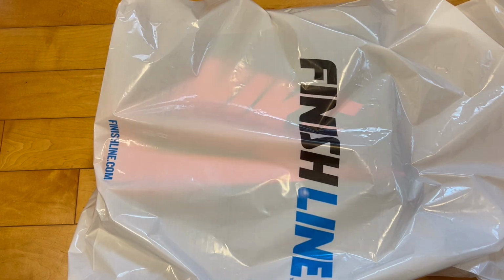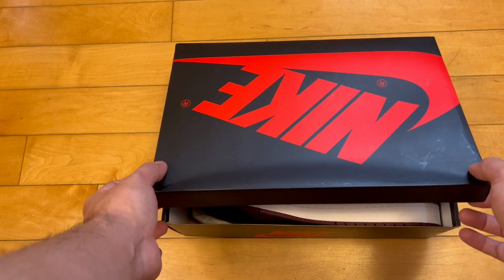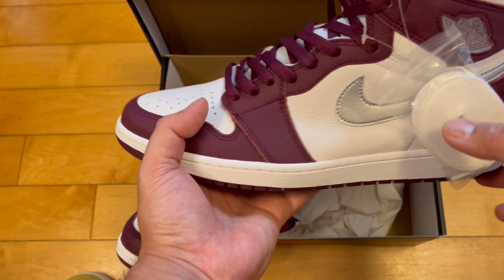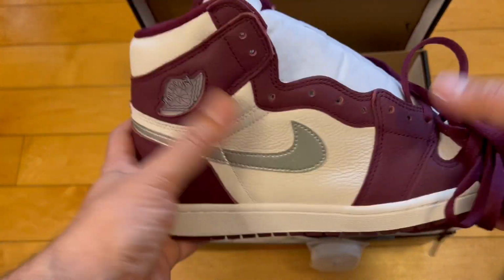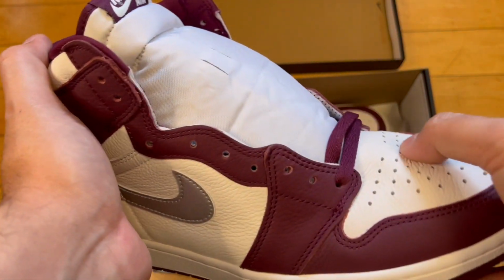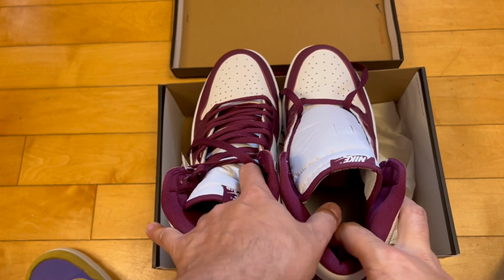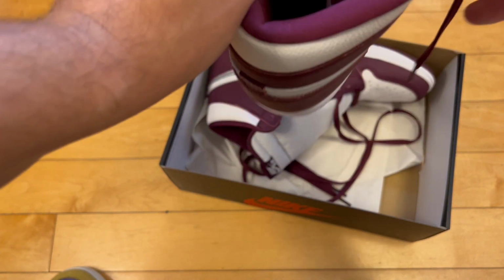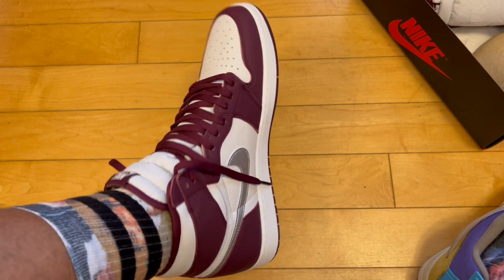UNBOXING "Bordeaux" Air Jordan 1 Retro High OG - Mall Cop! Retail Snag! What to pair them with tho?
Shout out to whoever returned these to Finish Line!  I passed on these the first time around to let someone who really wanted them get them.  But the universe brought em around for another look.  Sitting on the shelf, it doesn't get easier than that so I couldn't pass them up.  What are your retail come ups?  Also, what wine you sippin on?